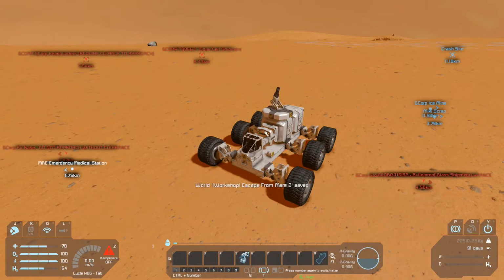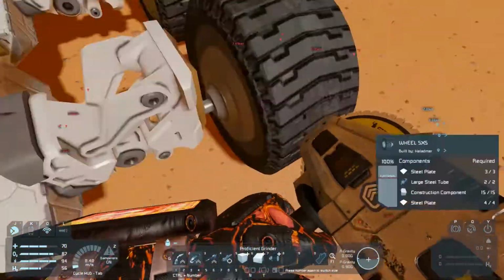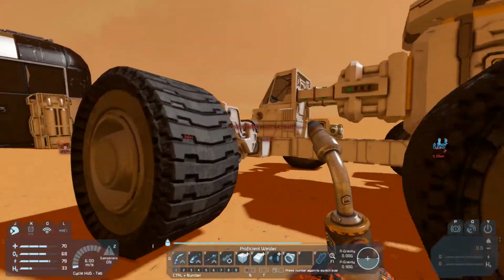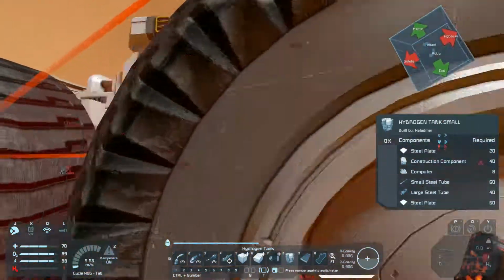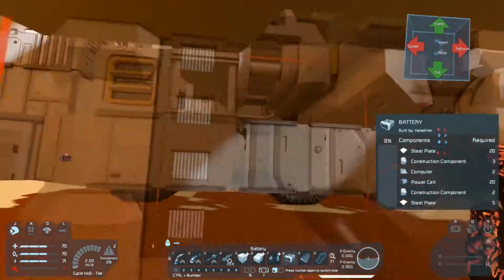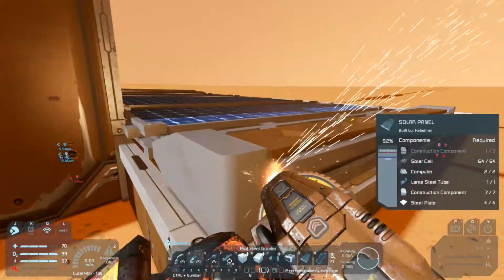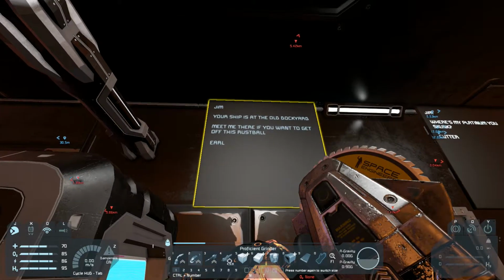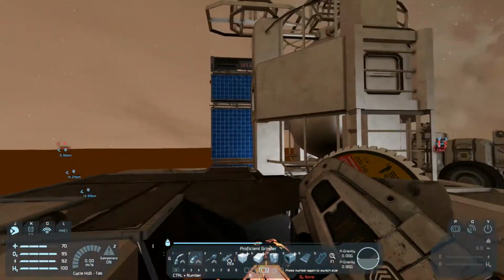Space Engineers | Escape From Mars | Ep.04 Hydrogen Power!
Having crashed on Mars, we struggle to get back into orbit!

►See a mod you're interested in?

Modlist: